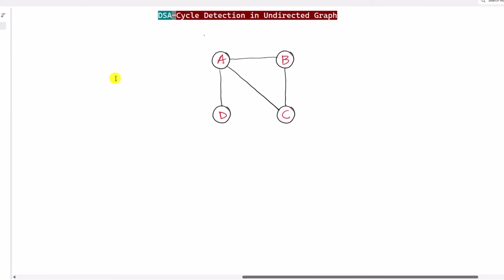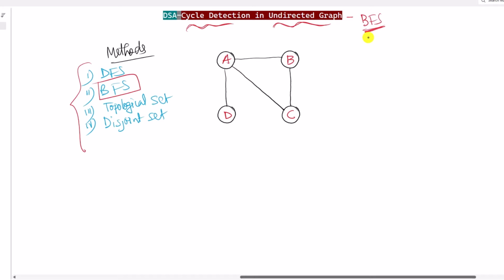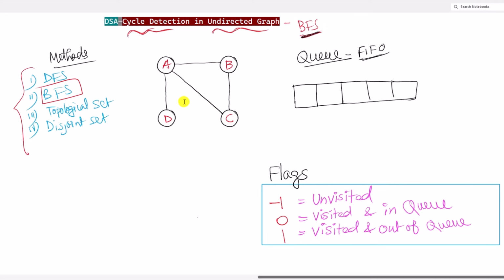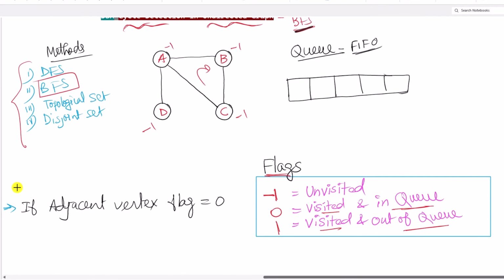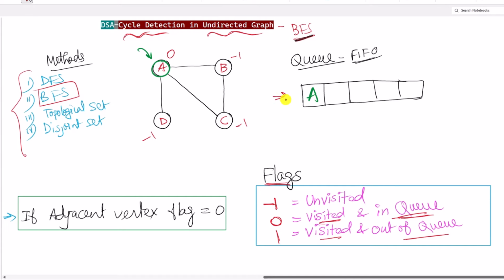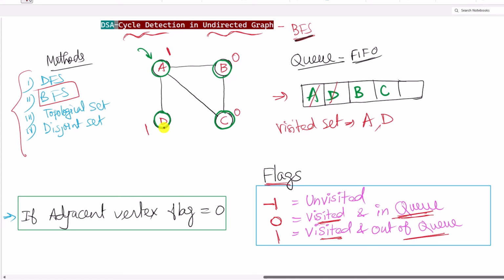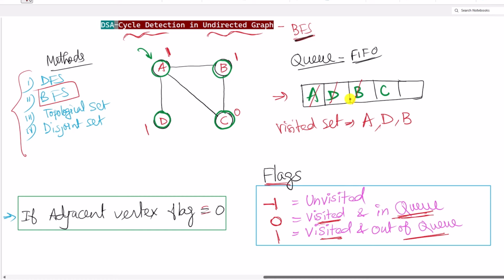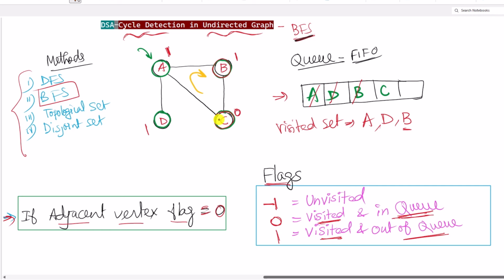146 - Cycle Detection in Undirected Graph Using BFS | Data Structure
BFS detects a cycle in an undirected graph by checking if a visited node appears again not through its parent. It uses a queue and parent tracking to avoid false positives due to bidirectional edges.

📝 Timestamps:
0:00 -  intro
1:52 - Cycle Detection using bfs